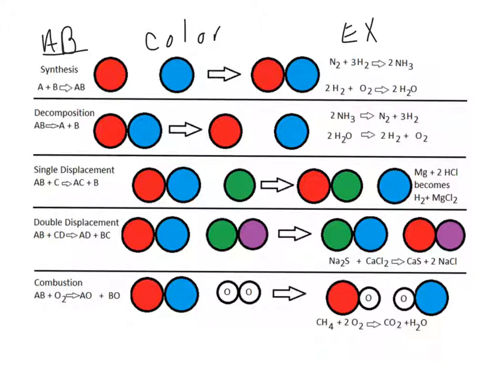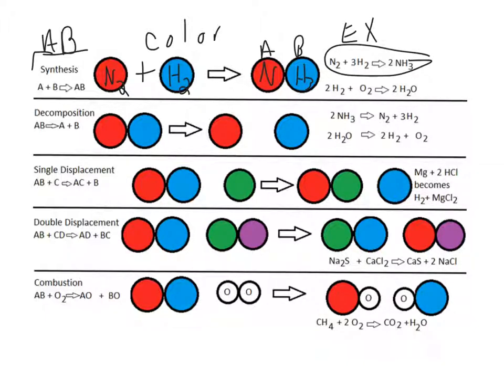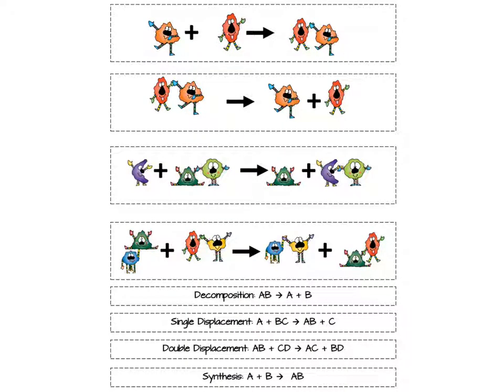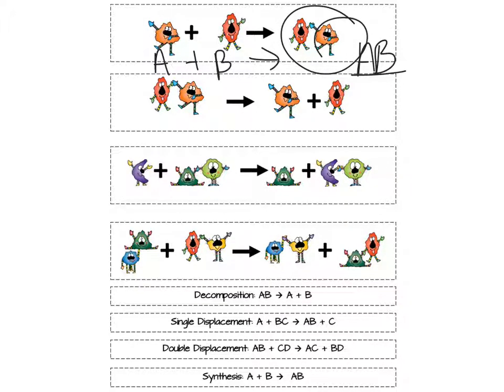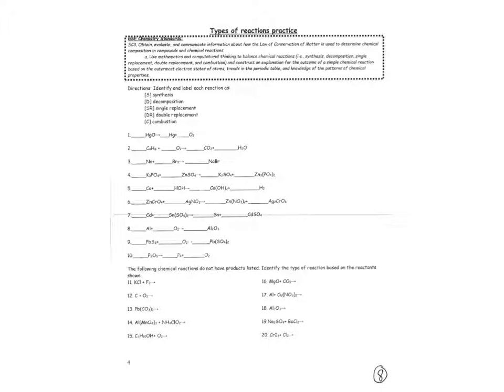Types of Chemical Reactions Part 2 of 2